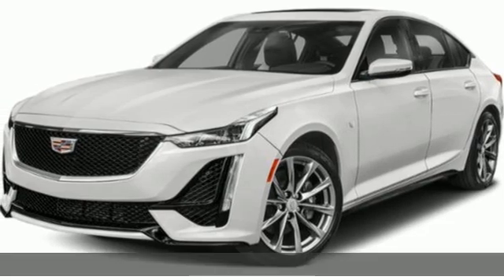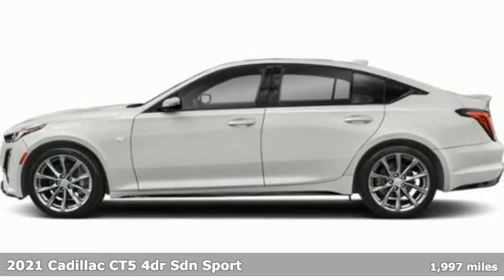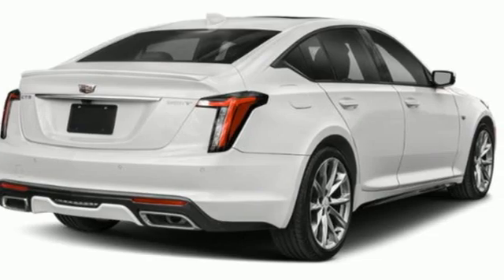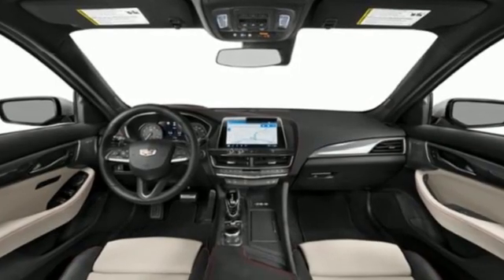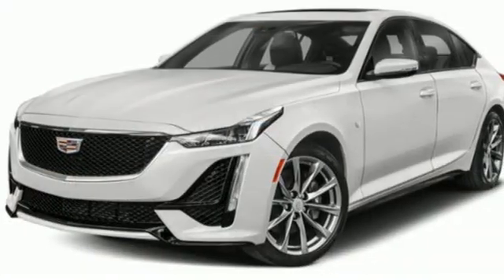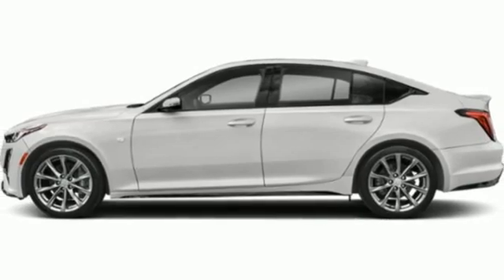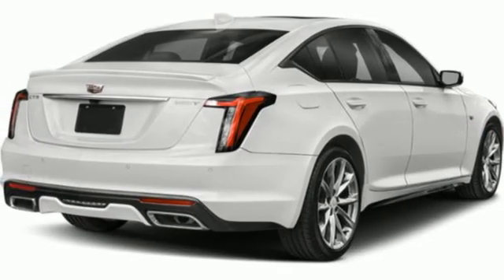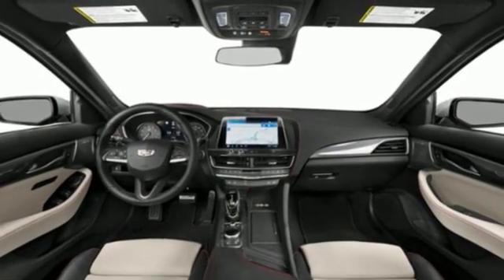Used 2021 Cadillac CT5 Brandon FL Lakeland, FL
Year: 2021
Make: Cadillac
Model: CT5
Trim: Sport
Engine: 4 Cylinder Engine
Transmission: 10-SPEED A/T
Color: Black Raven
Interior: Jet Black with Jet Black Accents
Mileage: 1997
Stock #: 128908A
VIN: 1G6DP5RK3M0144035
Recent Arrival! CARFAX One-Owner. 2021 Cadillac CT5 Sport Black Raven 23/32 City/Highway MPGTO KEEP YOU SAFE, WE DELIVER!BUY ONLINE-TEXT-EMAIL-CHAT-PHONE AND WE WILL DELIVER YOUR NEXT VEHICLE TO YOUR DOOR!FROM OUR SALES FLOOR TO YOUR DOOR!IT'S THAT EASYCLEAN AND SANITIZED.Awards: * JD Power Automotive Performance, Execution and Layout (APEAL) Study, Initial Quality Study Equipped with Cold Weather Package (Heated Driver & Front Passenger Seats and Heated Steering Wheel), Preferred Equipment Group 1SE (4-Wheel Antilock 4-Wheel Disc Brakes, Automatic Emergency Braking, Body-Color Heated Pwr-Adjustable Outside Mirrors, Dual Diagonal Color Driver Information Center, HD Rear Vision Camera, Inside Rear-View Auto-Dimming Mirror, LED Reflective Windshield Alert, Manual Tilt & Telescoping Steering Column, Rear Park Assist, and Ride & Handling Suspension), 4-Wheel Disc Brakes, 9 Speakers, ABS brakes, Air Conditioning, Alloy wheels, AM/FM radio: SiriusXM with 360L, Apple CarPlay/Android Auto, Auto-dimming door mirrors, Auto-dimming Rear-View mirror, Automatic Stop/Start w/Disable, Automatic temperature control, Brake assist, Bumpers: body-color, Compass, Delay-off headlights, Driver 4-Way Power Lumbar Seat Adjuster, Driver door bin, Driver vanity mirror, Dual front impact airbags, Dual front side impact airbags, Electronic Stability Control, Emergency communication system: OnStar and Cadillac connected services capable, Exterior Parking Camera Rear, Four wheel independent suspension, Front anti-roll bar, Front Bucket Seats, Front Center Armrest, Front dual zone A/C, Front Passenger 4-Way Power Lumbar Seat Adjuster, Front reading lights, Fully automatic headlights, Garage door transmitter, HD Radio, Heated door mirrors, Illuminated entry, Knee airbag, Leather steering wheel, Leatherette Seating Surfaces, Low tire pressure warning, Memory seat, Occupant sensing airbag, Outside temperature display, Overhead airbag, Panic alarm, Passenger door bin, Passenger vanity mirror, Power

Address:
11020 Causeway Boulevard